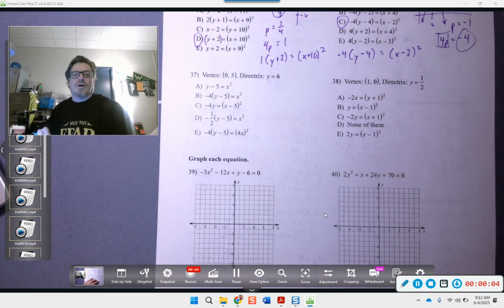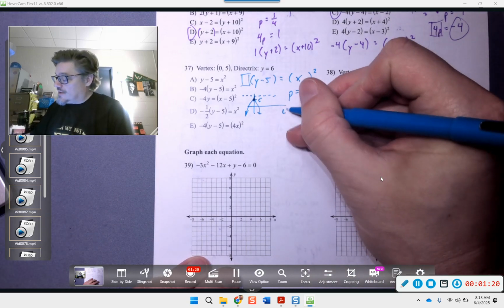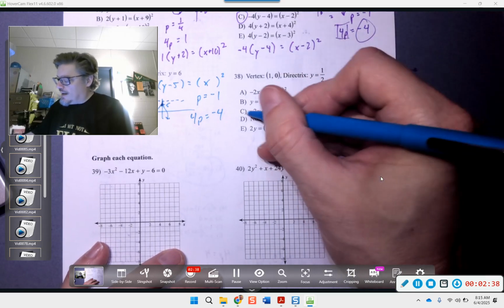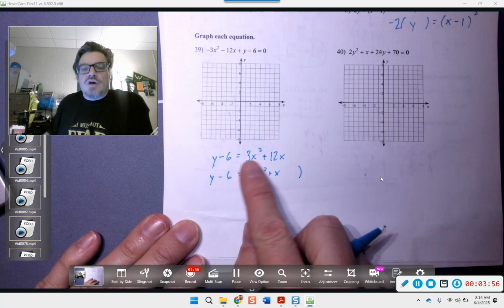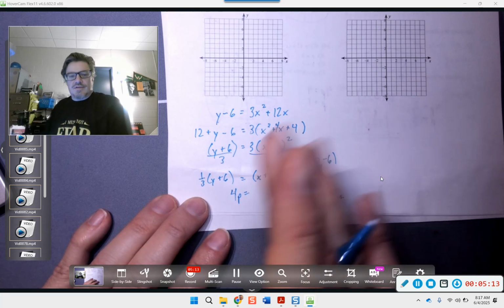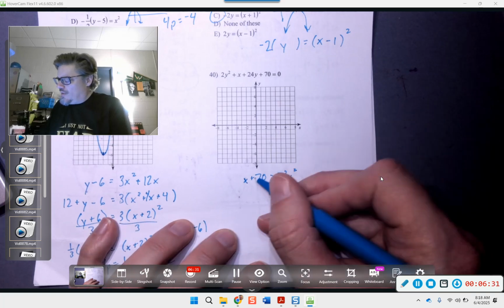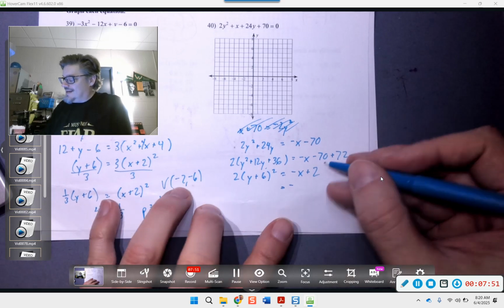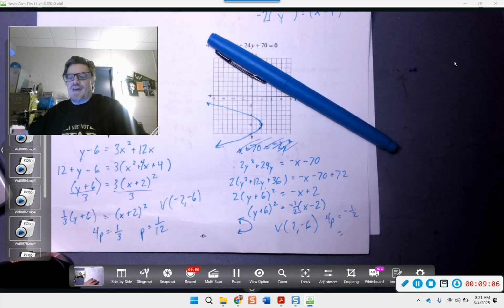Precalculus S2 Study Guide (37-40)